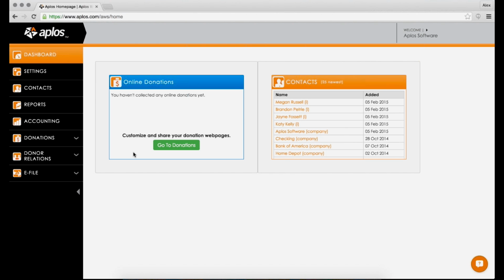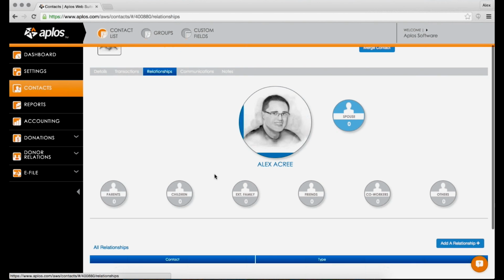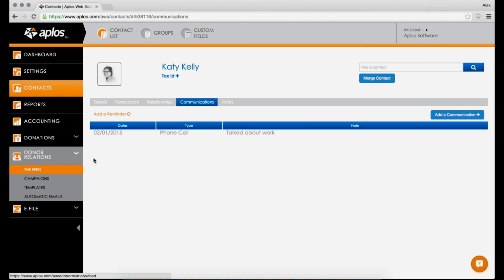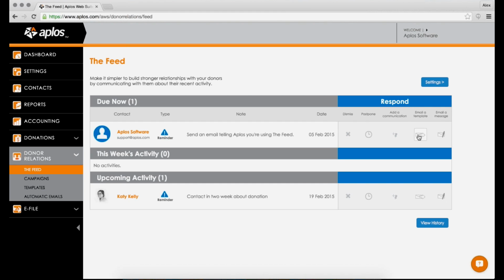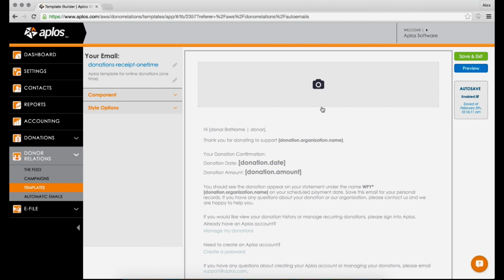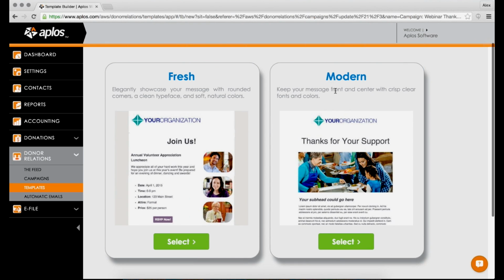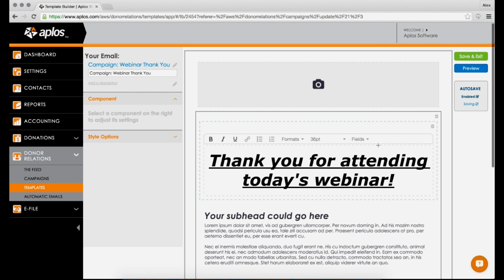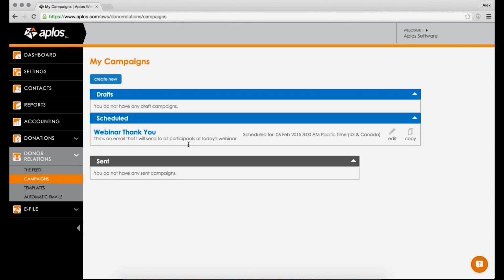Getting Started With Donor Relations | Aplos Webinar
Are you just getting started with Aplos Donor Relations? See how to use this online donor management software to email supporters, track relationships with supporters, and keep your donor base growing.